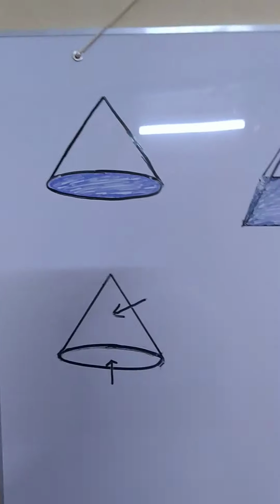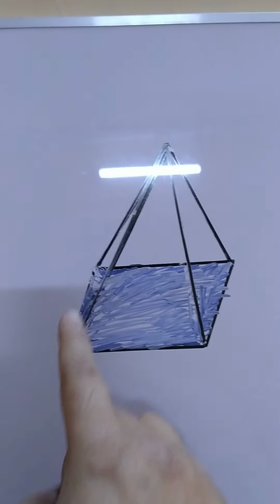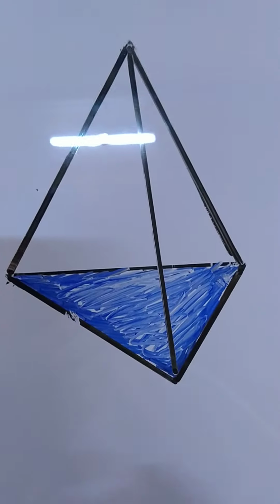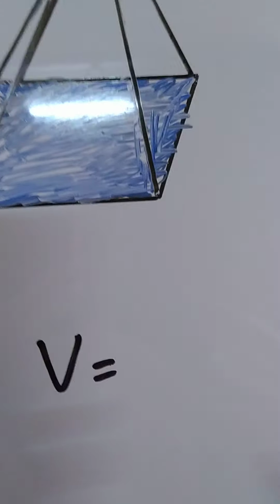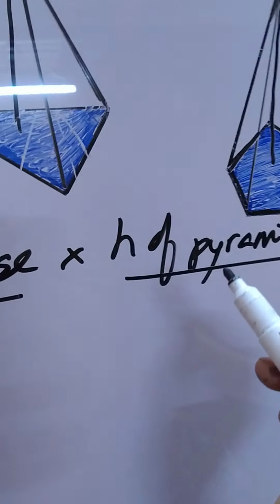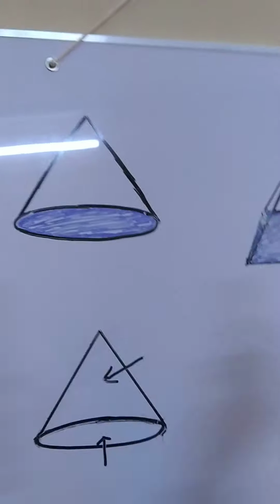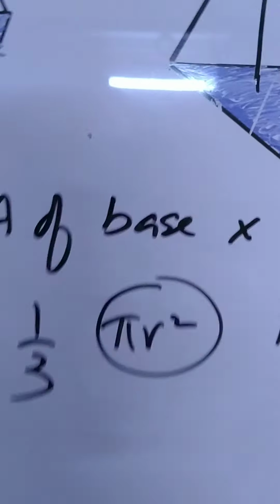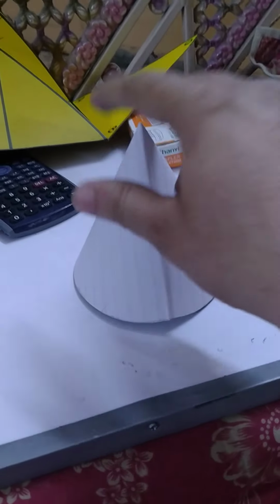VOLUME AND SURFACE AREA OF PYRAMIDS AND CONES